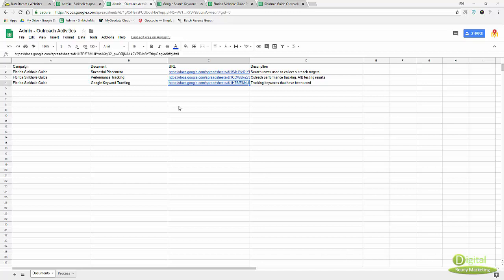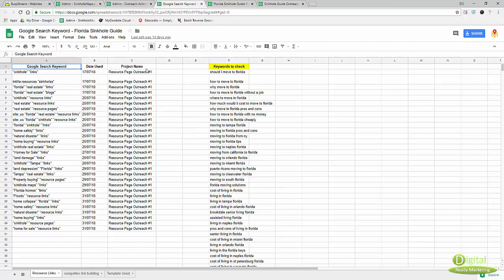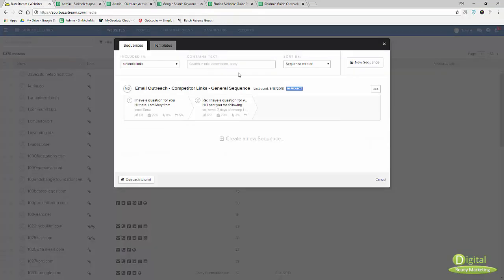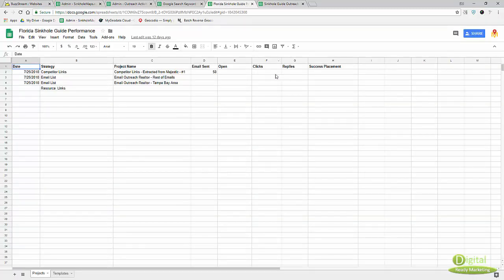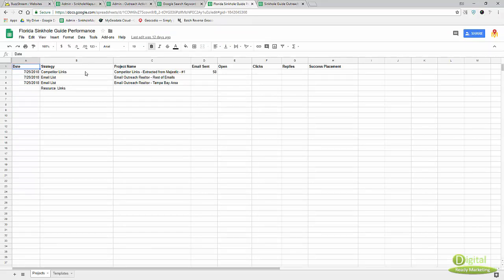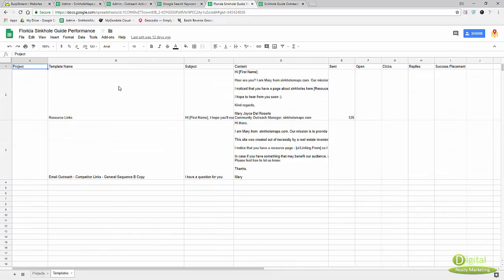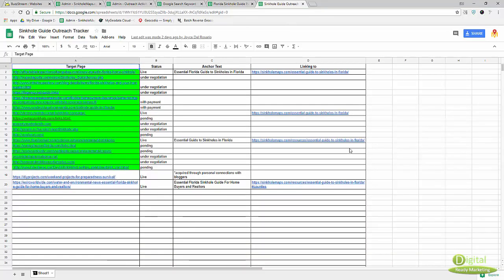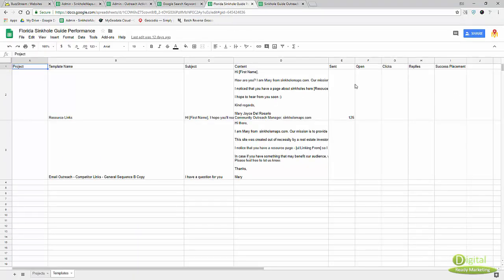Buzzstream Outreach 7 – How To Track Outreach Progress?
In a perfect world, we should track everything we do so we can measure the success and failure of what we did. Create these three Google sheets to track your key outreach activities.